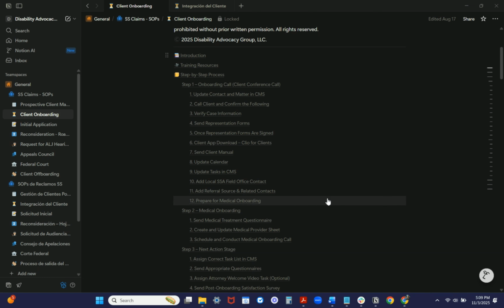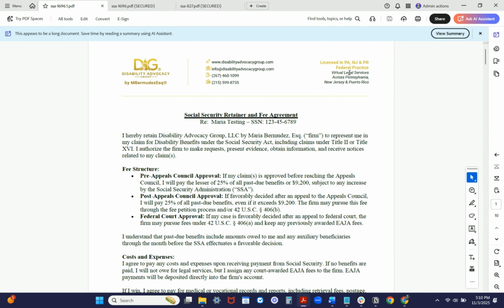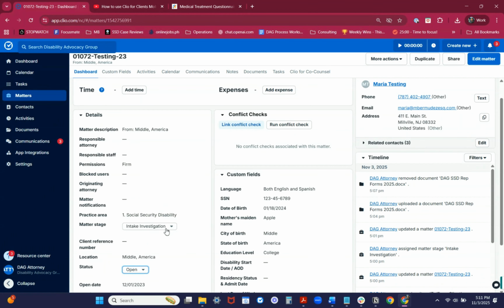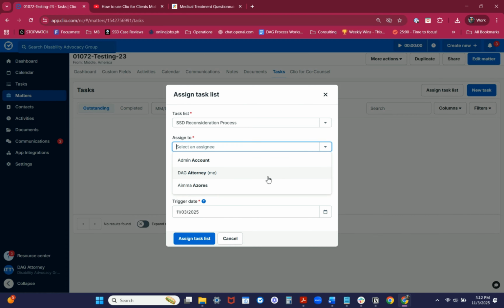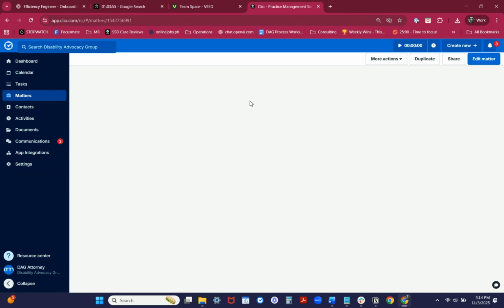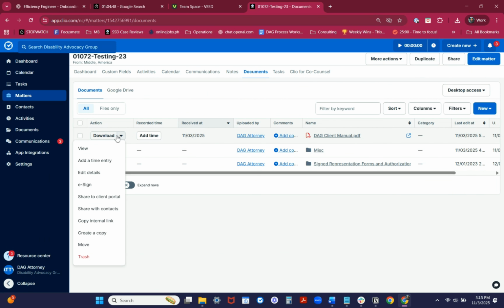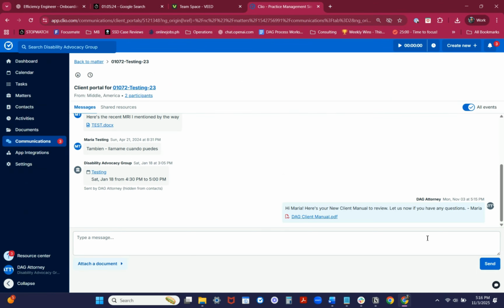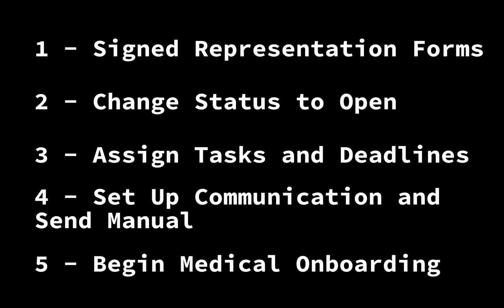Client Onboarding Process for Disability Law Firms | PRoceso Training Series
This training video walks through the essential steps for onboarding a new Social Security or disability law client — from the moment they sign a fee agreement to the start of medical chronology.

Designed for small to mid-sized law firms using the PRoceso SOP system, this video highlights:

When the attorney–client relationship begins
How to change a case from pending to open in your CMS
Setting deadlines and assigning task lists
Setting up secure client communication
Sending the welcome manual
Beginning medical onboarding and chronology setup

Please note: The tools used in this video (such as Clio Manage or a client portal app) may vary depending on your firm’s system.